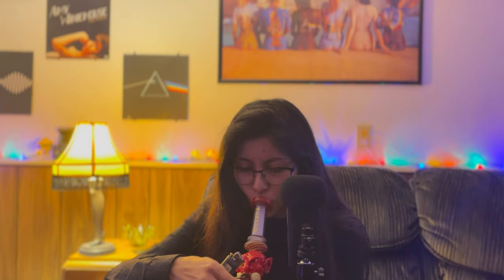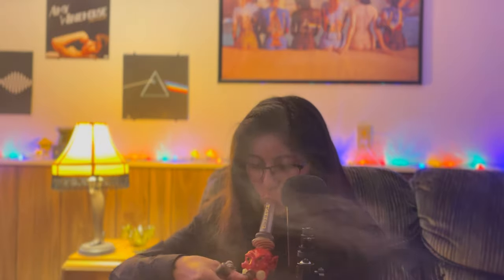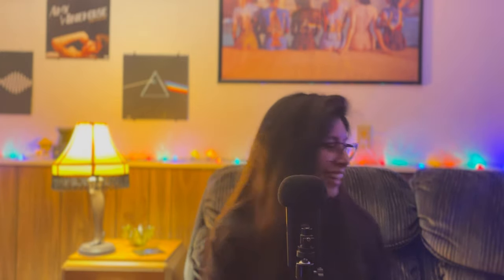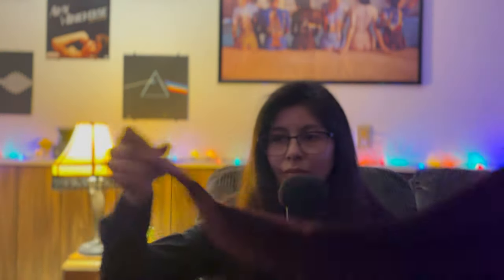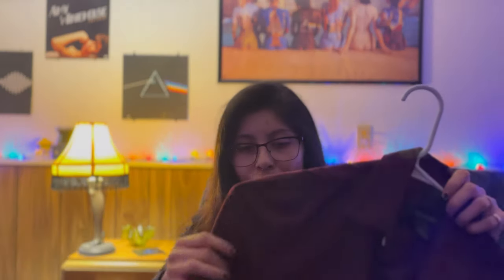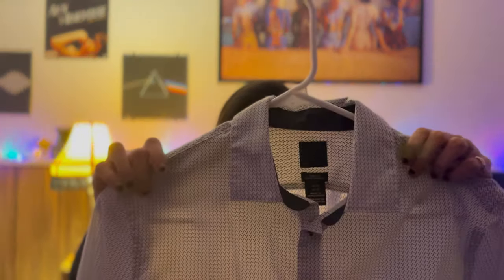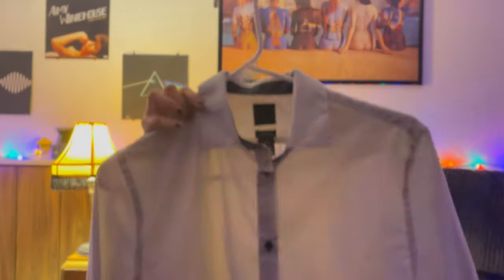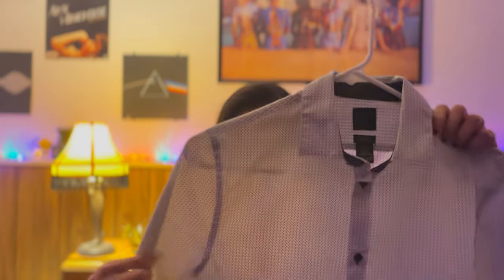ASMR | My Shirt + Fragrance Collection (part 2) 👔😏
thanks for chillin with me :D

see ya around, lil bean